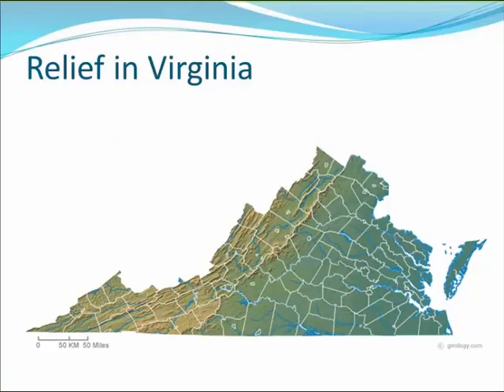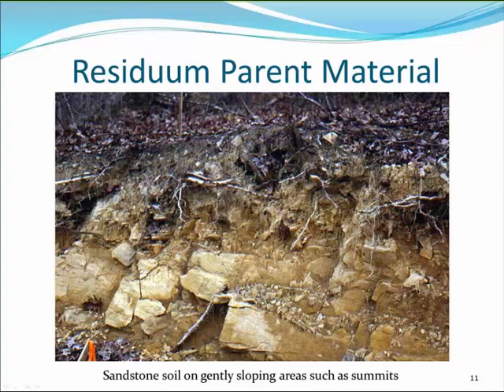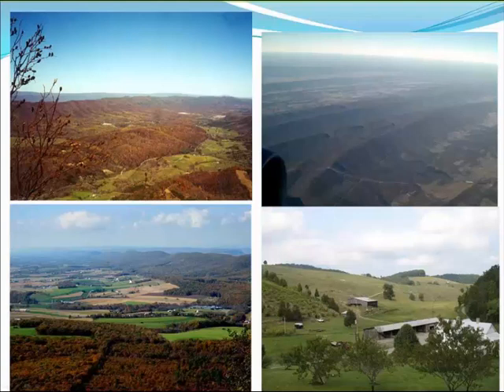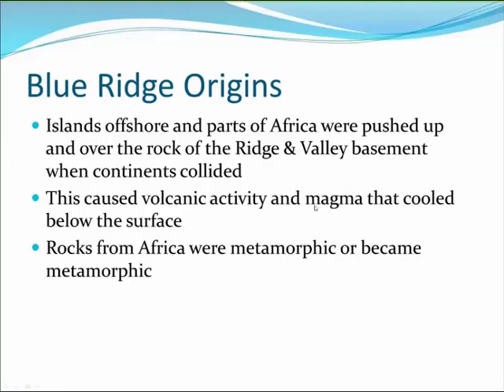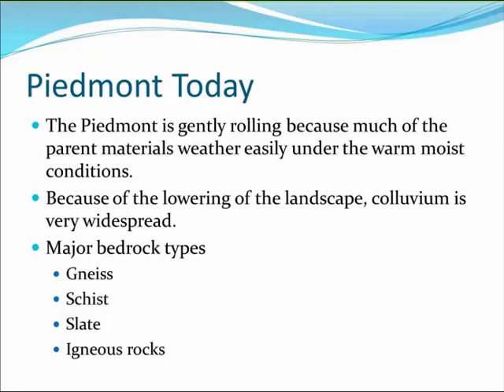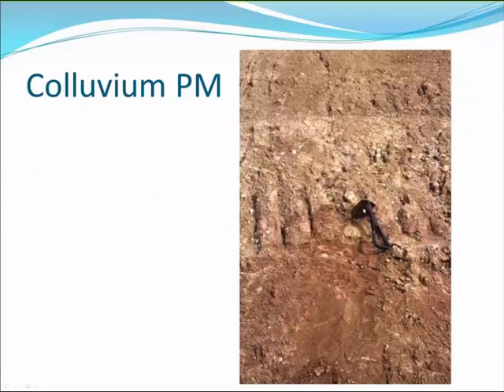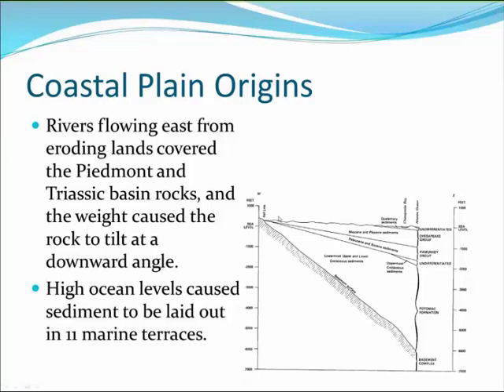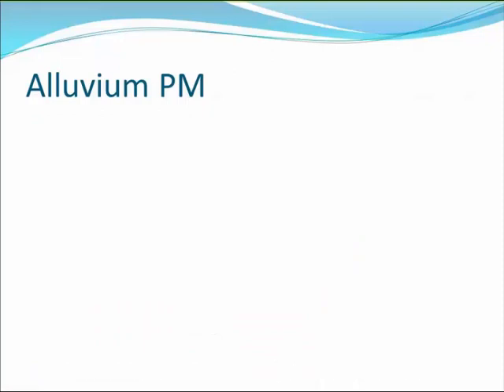Virginia Soils Webinar - Basic geology and related parent materials (Feb. 19, 2015)